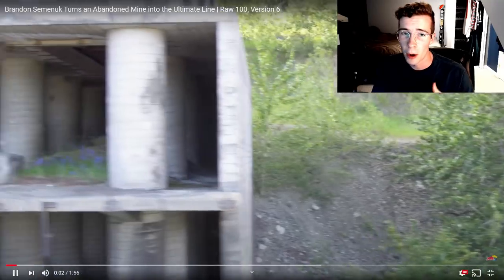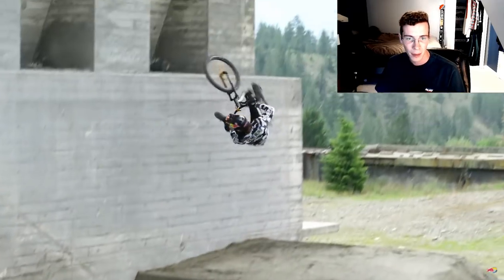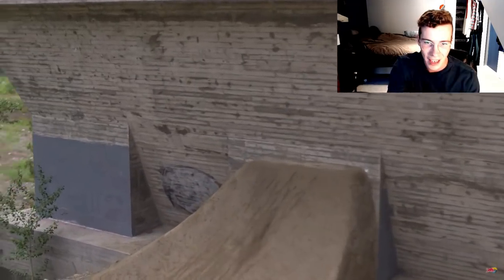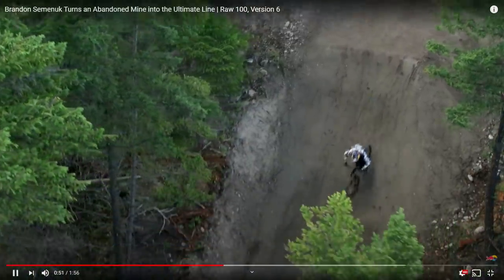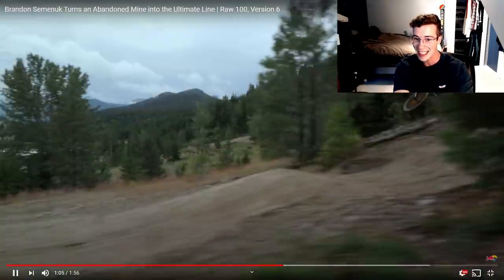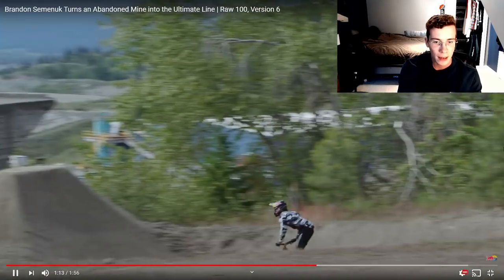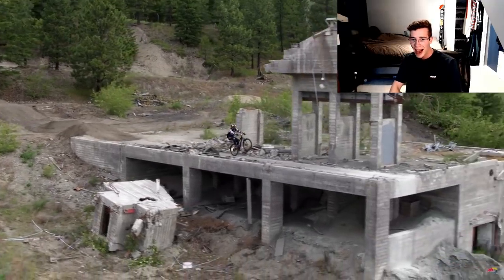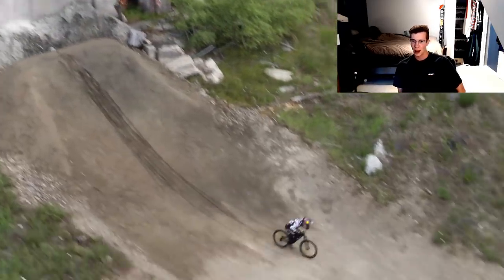Raw 100 Brandon Semenuk Version 6 (Reaction)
Rawwwwww Brandon Semenuk out here pumping my adrenal glands to new heights. That man and his bike tossed my stoke into the mesosphere